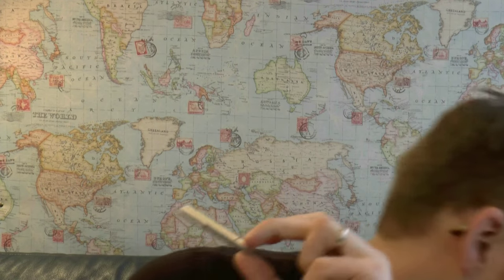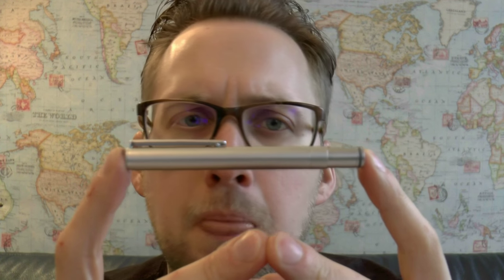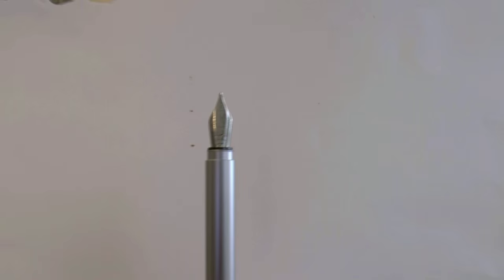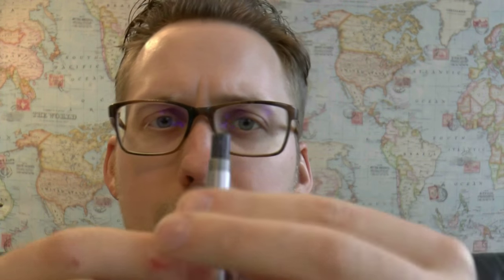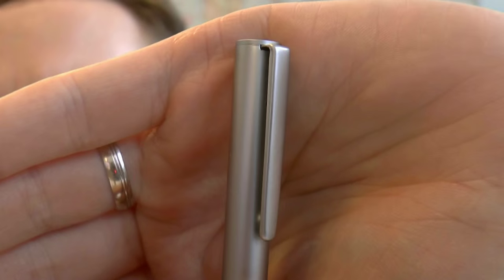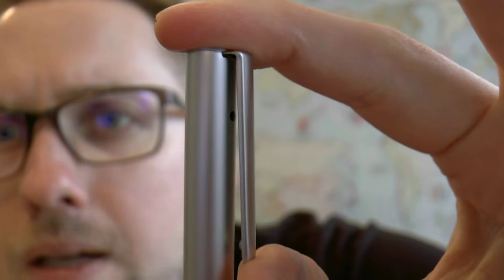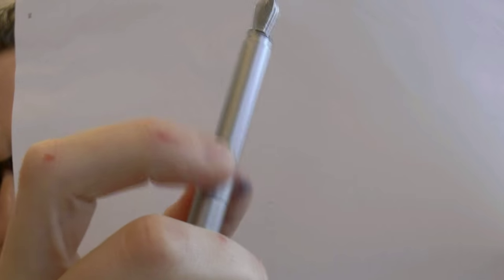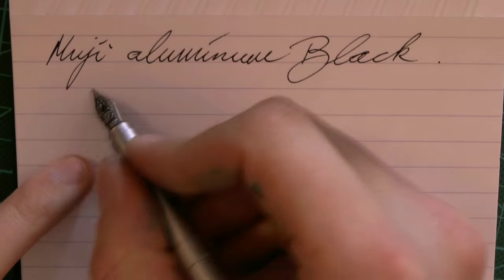Muji Aluminum Black (Pocket Pen) Review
The Muji Aluminum
Add me on google+: Stephen B.R.E. Brown